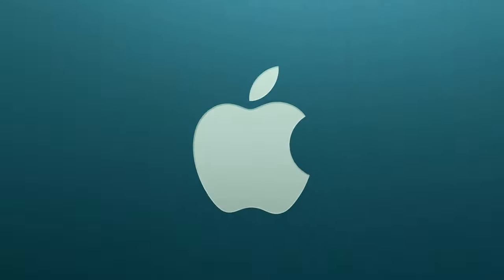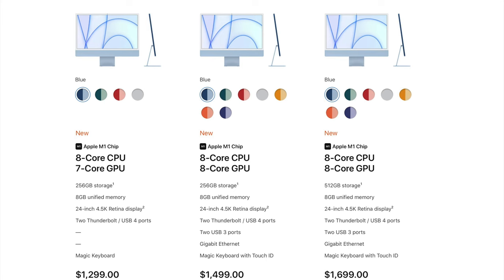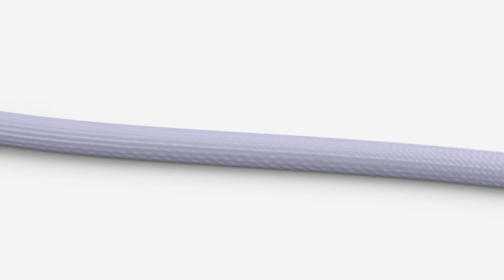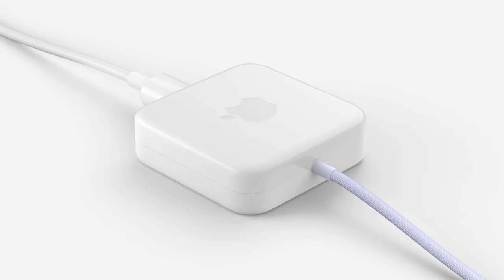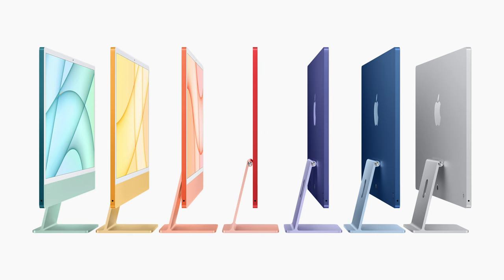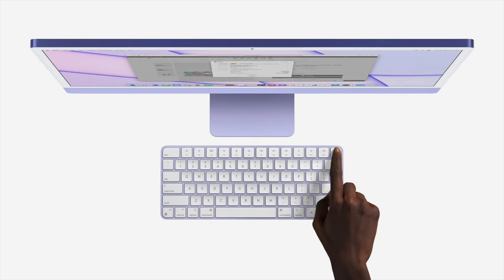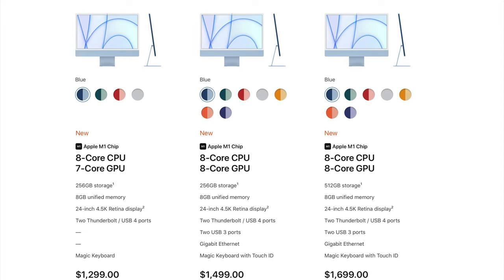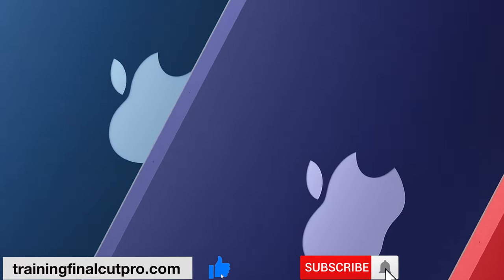Which M1 iMac is the Best Buy. M1 iMac 2021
Which is the Best M1 iMac to buy?
You can pick from 3 x main choices.
I’ll show you the options so you can make your choice based on your needs, but I have balanced the cost/benefits and will tell you which model I would recommend, as you progress through this review.

I will answer the question in 2 x categories:

1. For a “General use” user - that’s day-to-day use - emails and web browsing

2. For those of you "Pushing the limits" - video editing and PhotoShop

Beginning: 0:00
CPU and GPU Choices: 1:25
Wi-Fi or Wired: 2:00
Storage: 2:29
Color options: 2:42
Touch ID: 3:21
My suggestions: 3:42